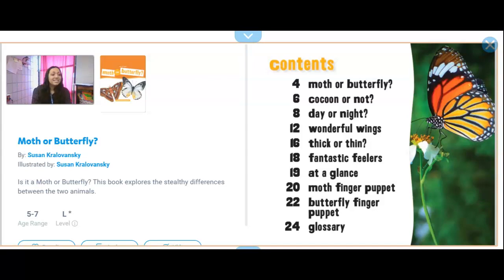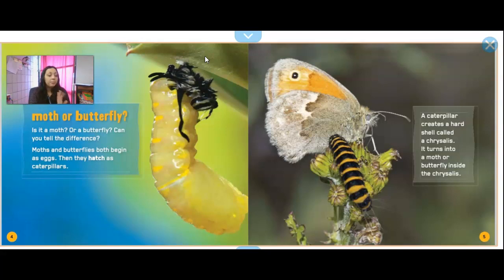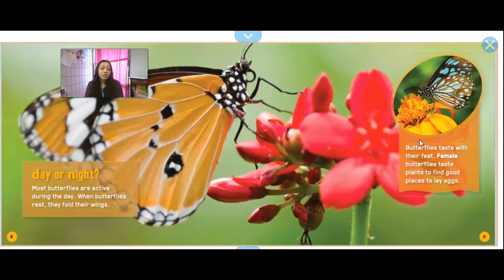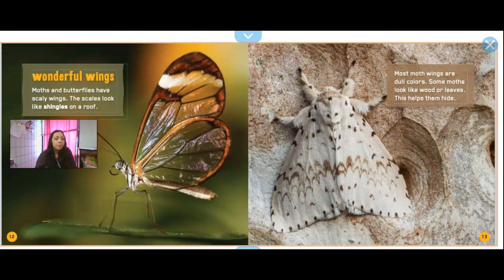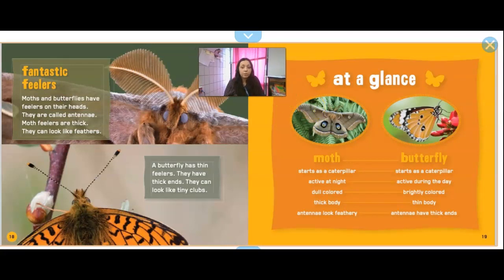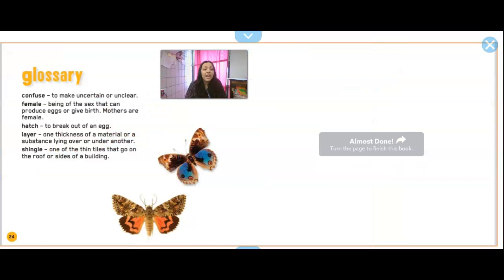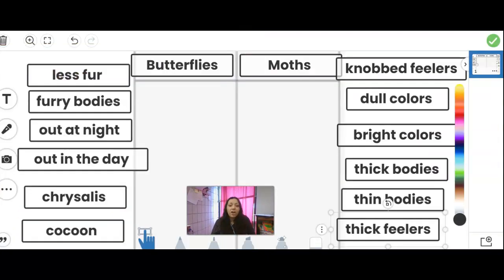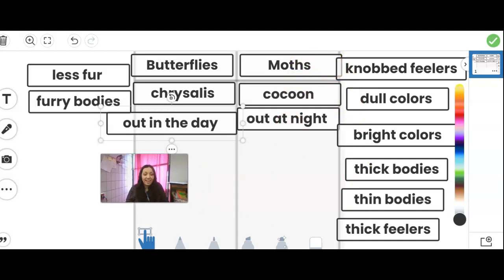Butterflies Versus Moths